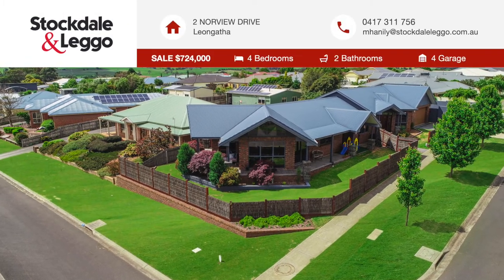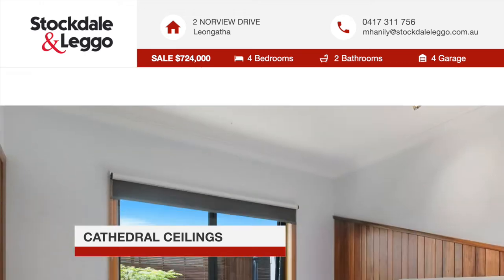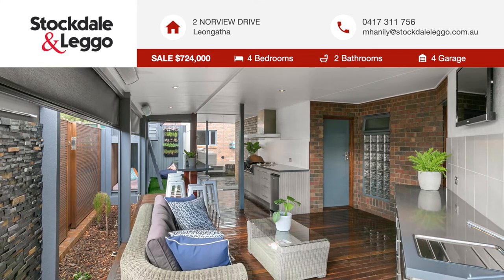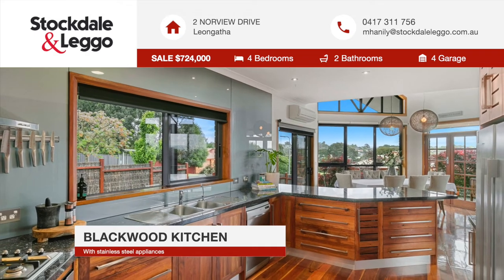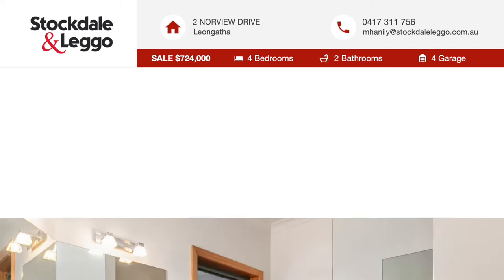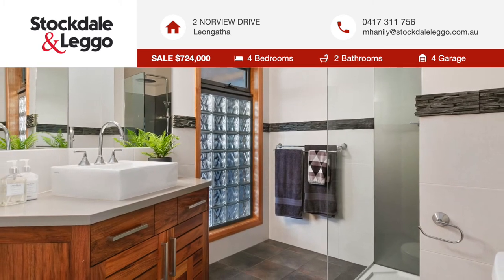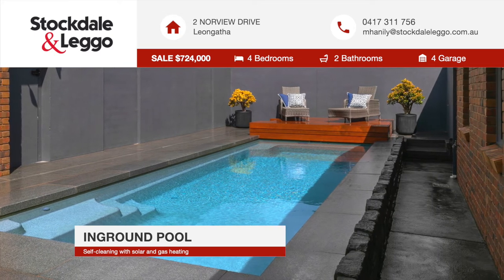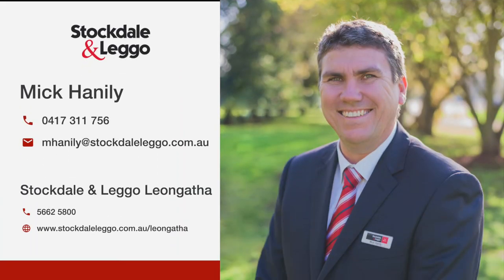2 Norview Drive, Leongatha VIC 3953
Agency - Stockdale & Leggo Leongatha

Property For Sale - 2 Norview Drive, Leongatha VIC 3953